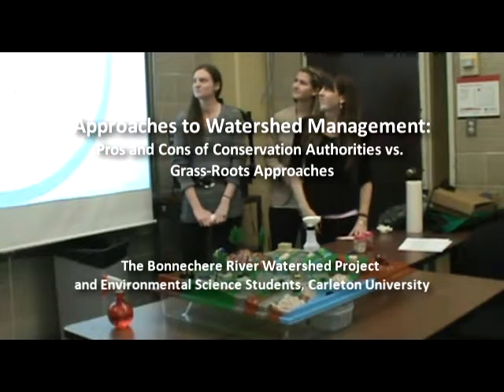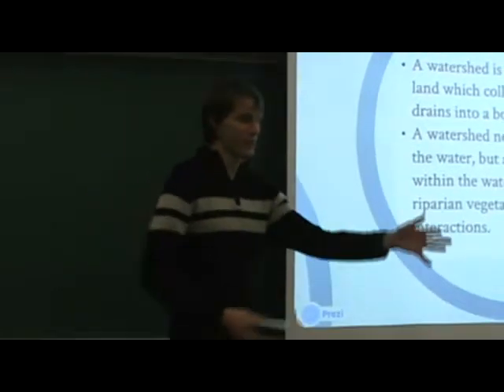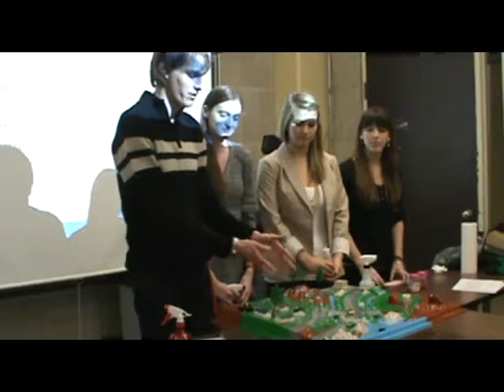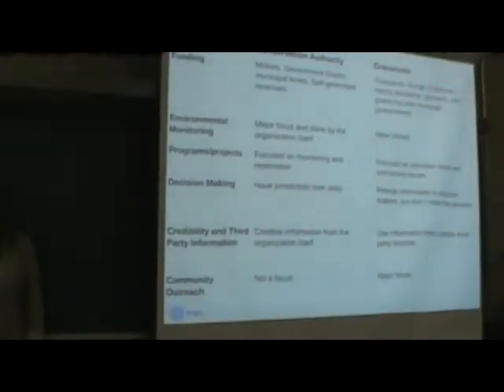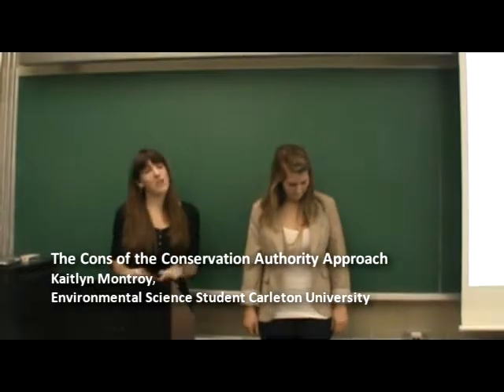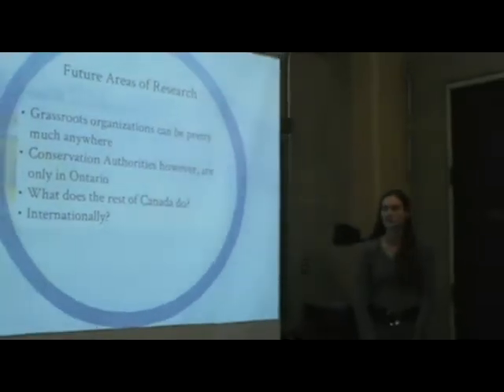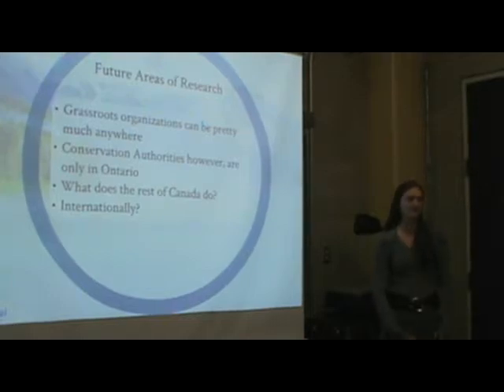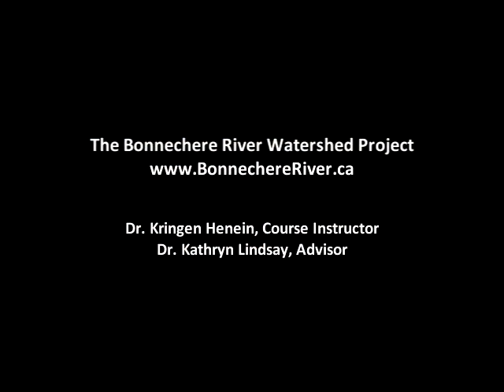Bonnechere River Watershed Project - Approaches to Watershed Management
Four Carleton University Environmental Science students demonstrate a watershed model, and discuss the pros and cons of Conservation Authorities vs. Grass-Roots Approaches to Watershed Management.